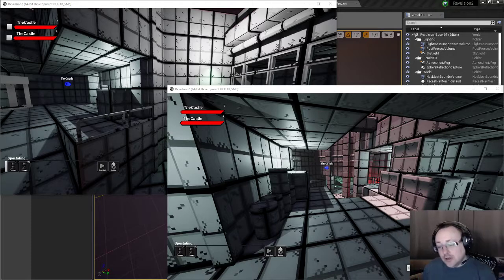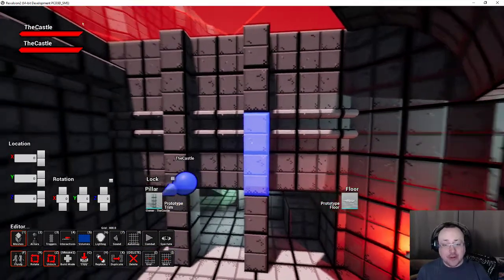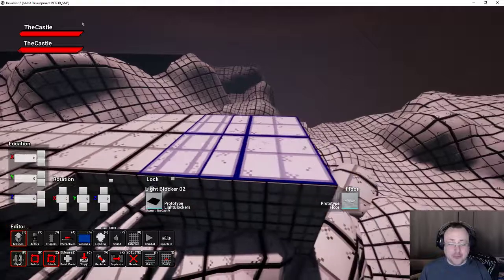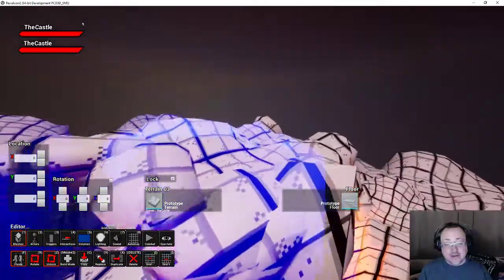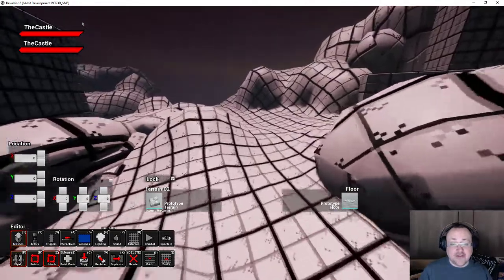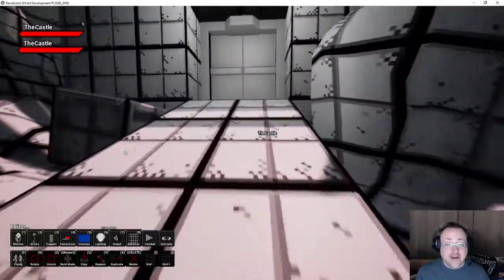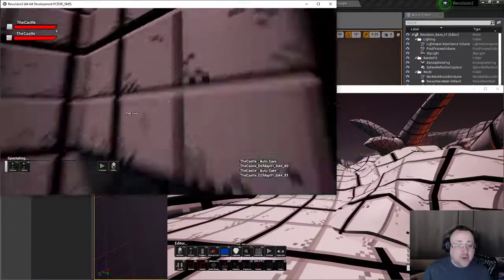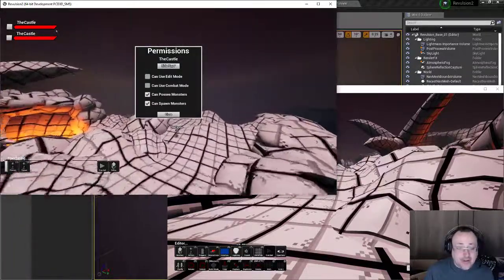Vlog 50: The material system will be simpler than expected.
I go into what I am planning with the material system. It turns out that the more complex solutions I had in mind simply suck and my original idea was probably the most optimal. I explain why in the video.

Also I kind of just think out loud about my thoughts on the future project. 3 playable classes, the humans, the trans humans and the sentients. The 3 classes are dependent on each other for various things. Its an interesting take on the entire concept of open world survival in various ways.